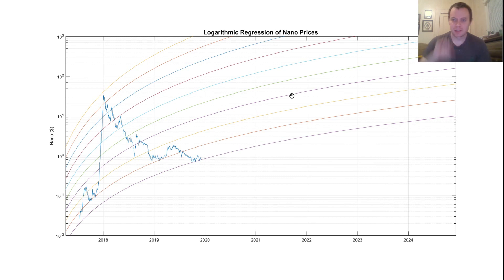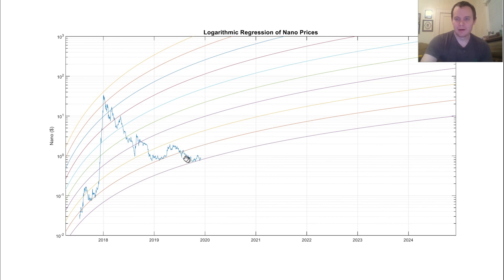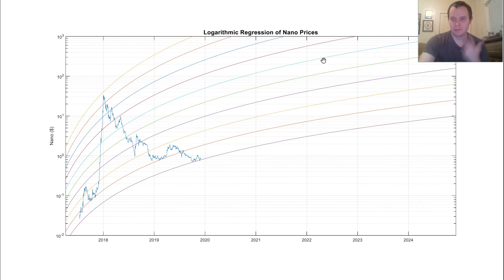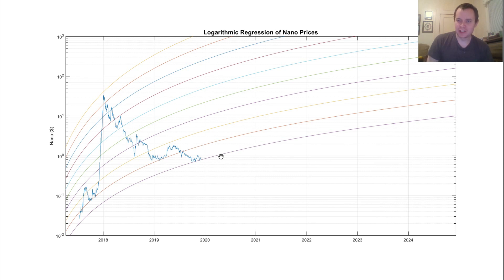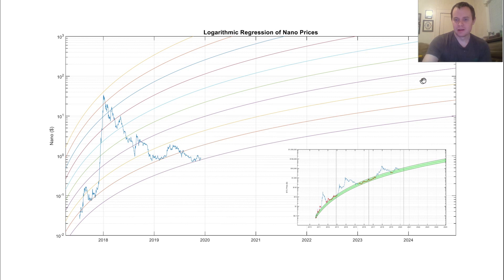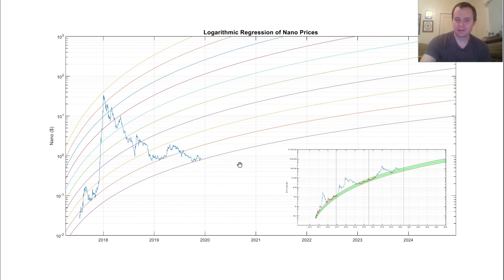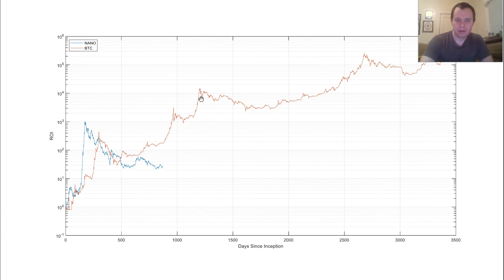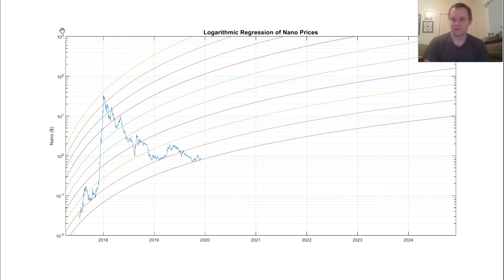Nano: Logarithmic Regression and ROI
Nano Tips: nano_1r5z9i55zw6571a1kng8o44d7is563ozrrr556qwqdytxm3of8e8krsowsuo